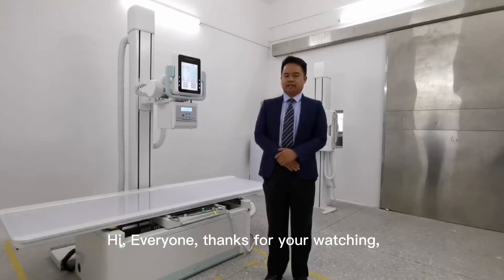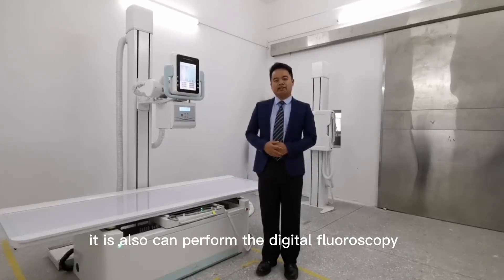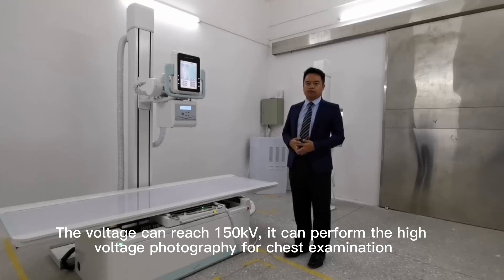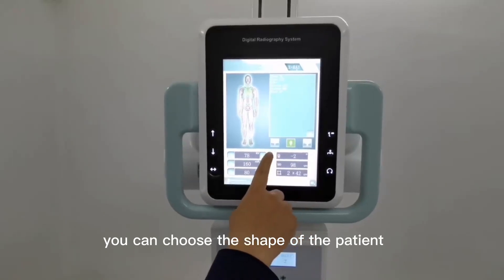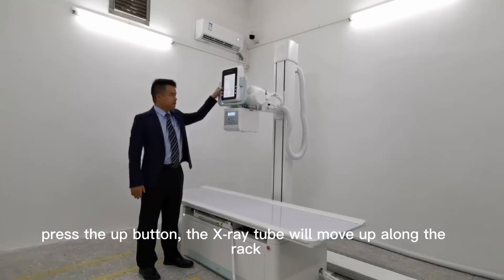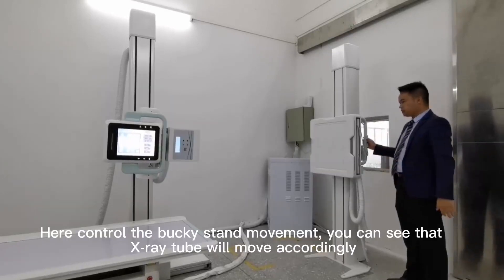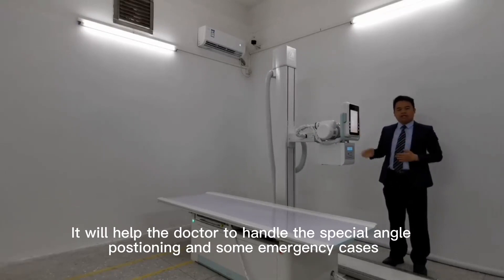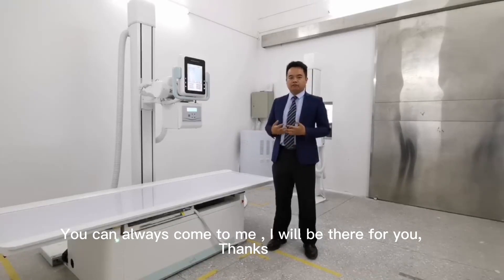PLD7900 High end dynamic table DR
A DR can work for fluroscopy, Perlove medical, Perlove, per health!